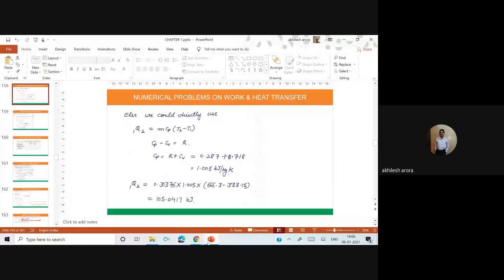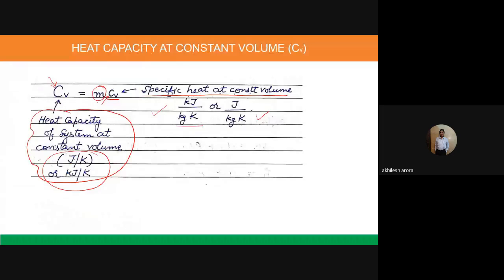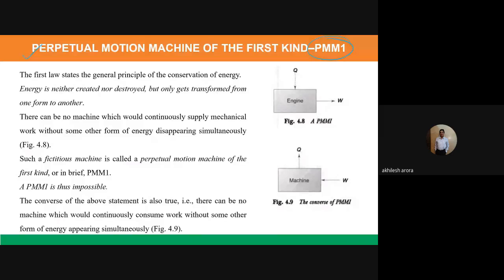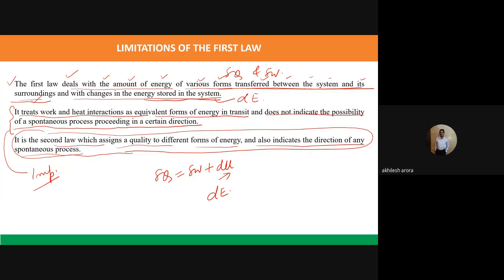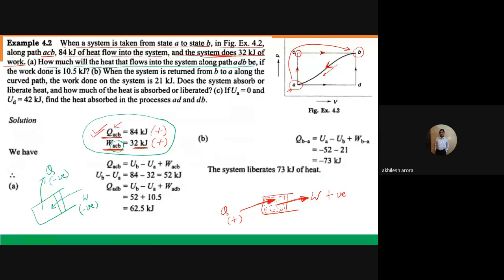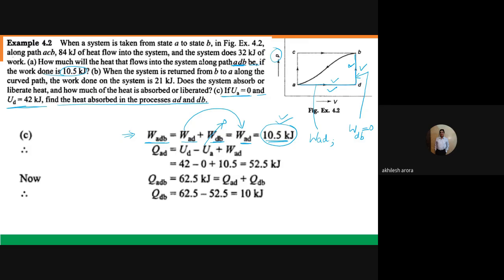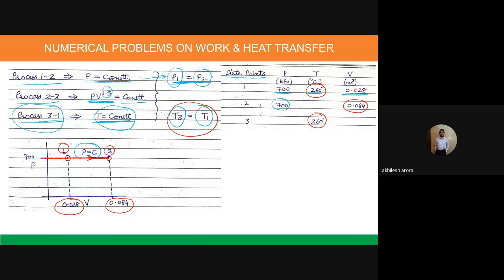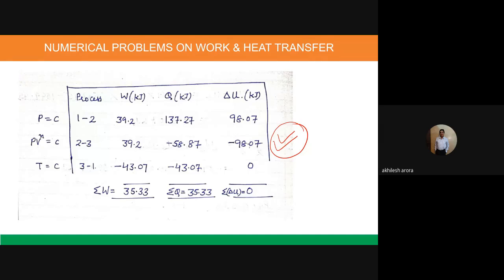11. L9 A1 BME PART A